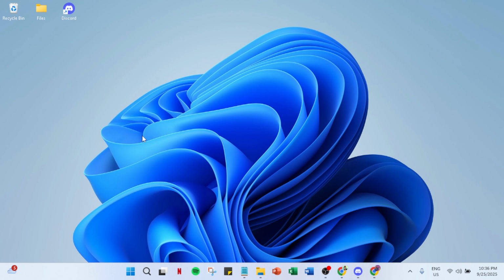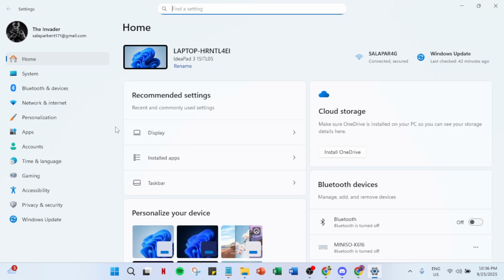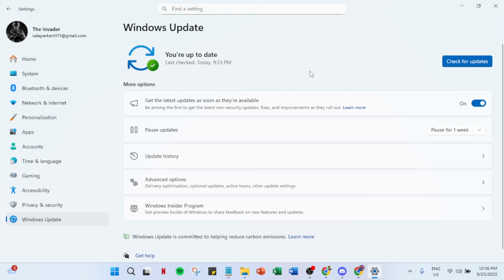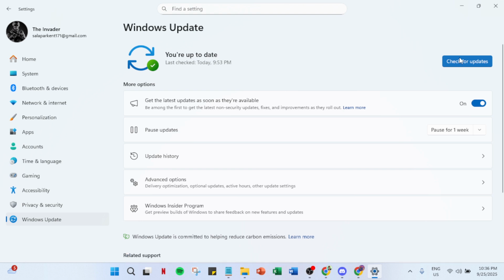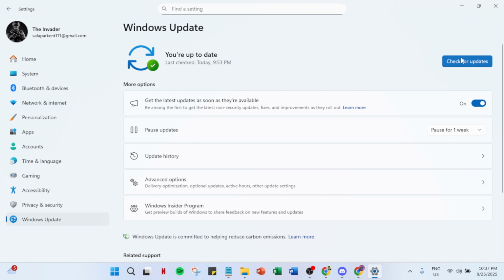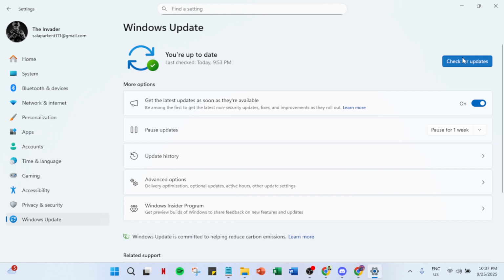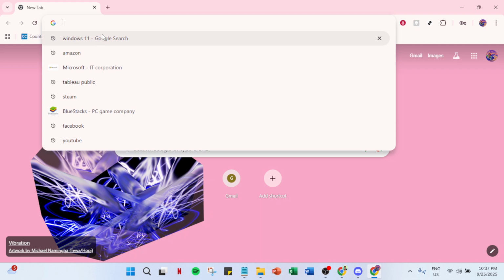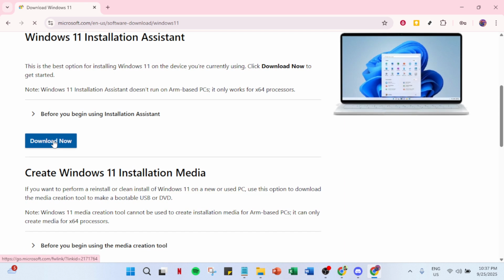How To Upgrade To The Latest Version Of Windows 11 On Any Pc! [2025 Guide]